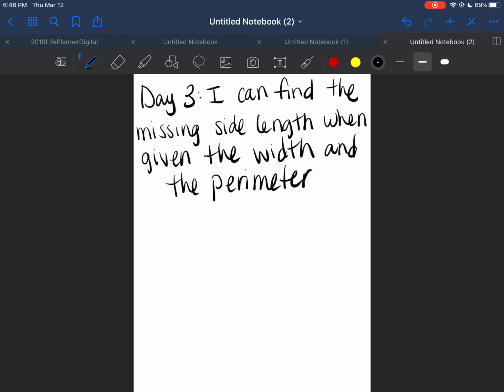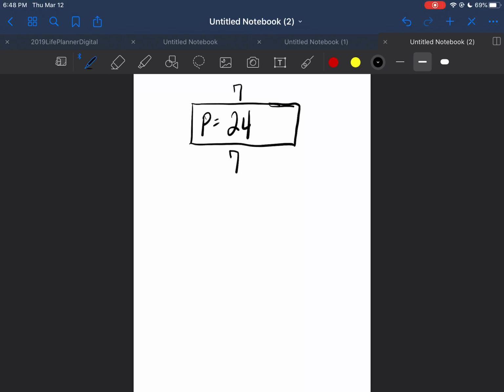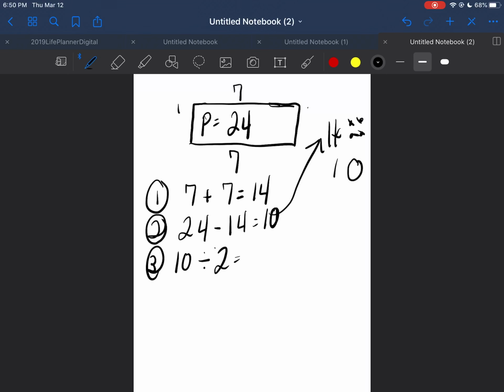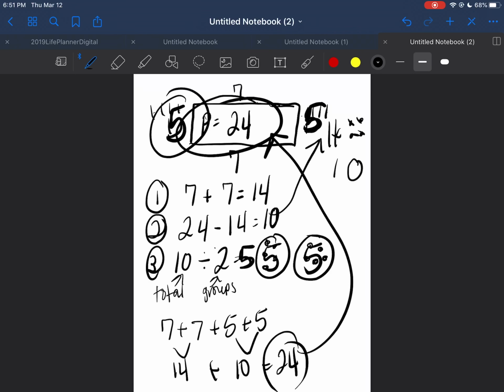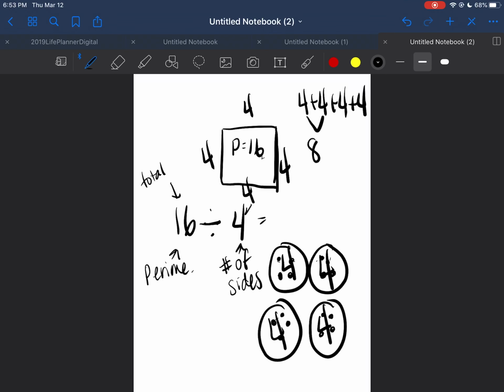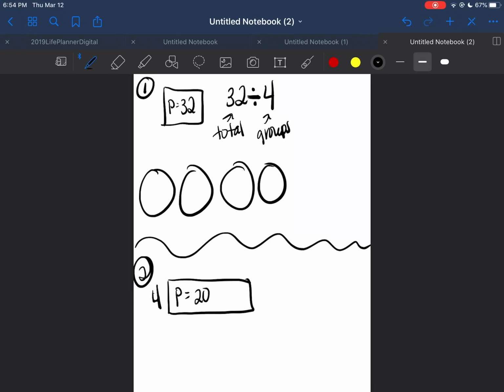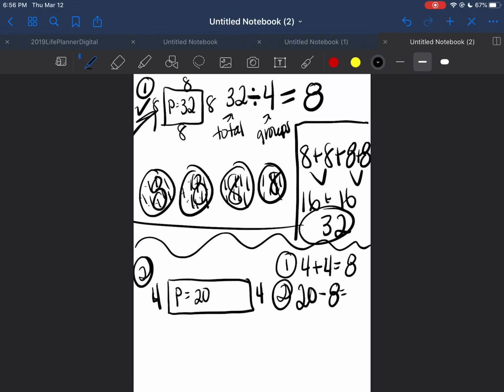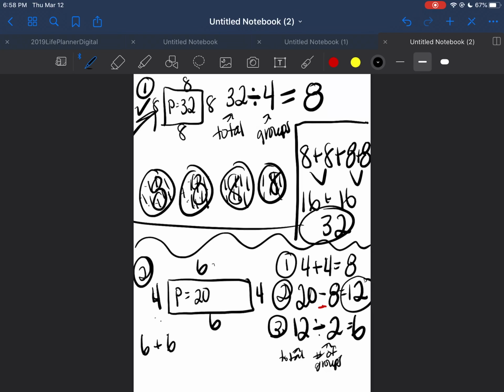Day 3: Perimeter with missing side length